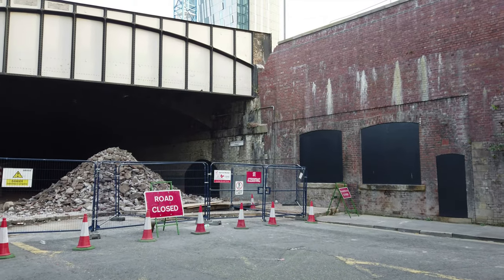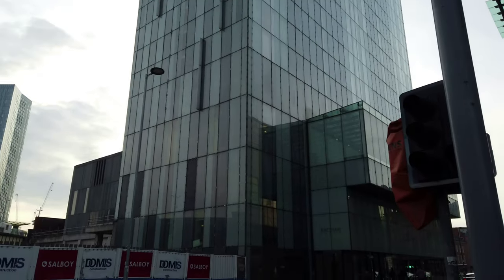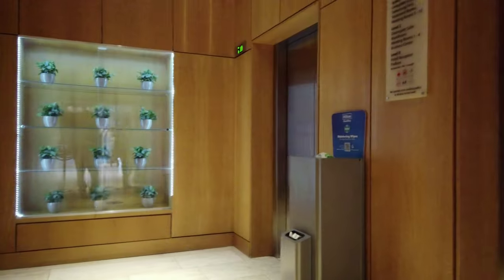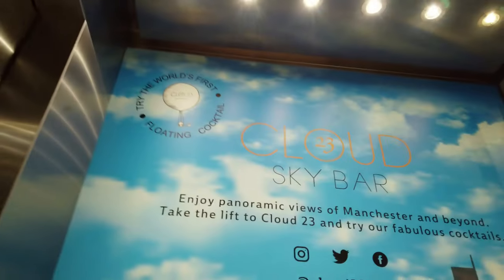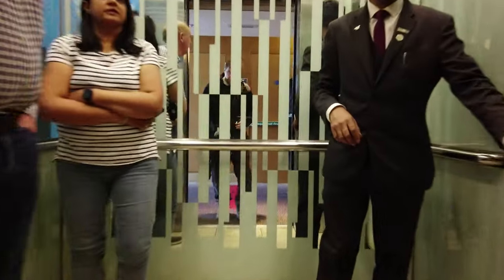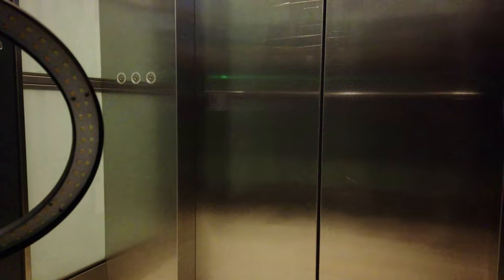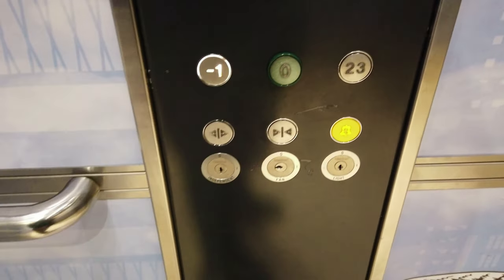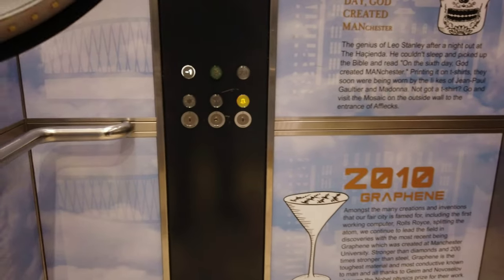Manchester beetham tower + C4 first dates bonus video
a visit to the beetham tower Manchester I always wanted to go there are so I did bonus video of channel 4 first dates I hope you enjoy